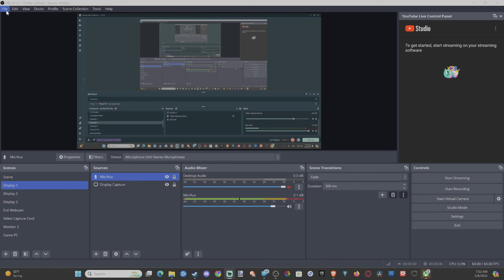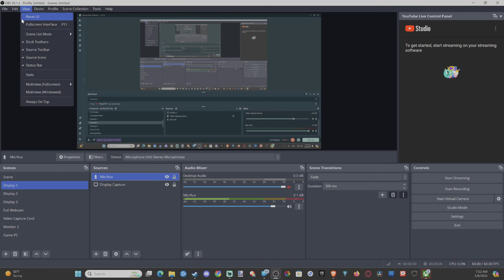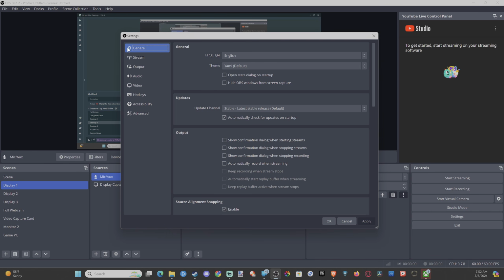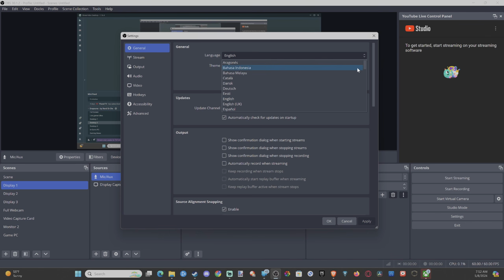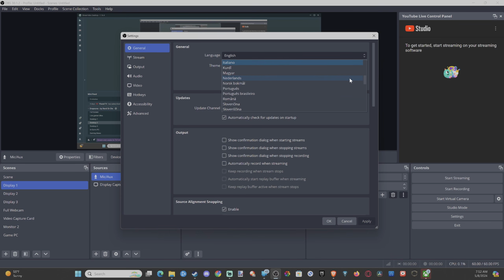How to Change the Language on OBS Pc back to English (Easy Tutorial)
If you’re using OBS Studio and need to switch the language back to English, here are the steps you can follow:

Open OBS Studio: Launch OBS Studio on your computer.
Access Settings: Click on the File tab in the top menu.
General Settings: From the left sidebar, select Settings.

Choose Language: Look for the Language field. Click on the drop-down menu and select English or your preferred language.
Save Changes: Click OK to save the language change.
Restart OBS: Close OBS Studio and then reopen it. The language should now be set to English.